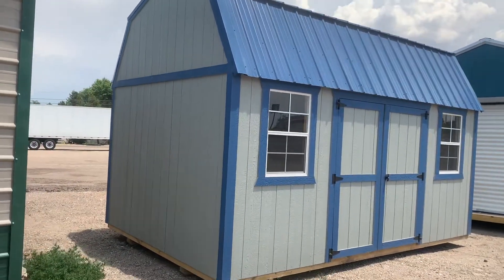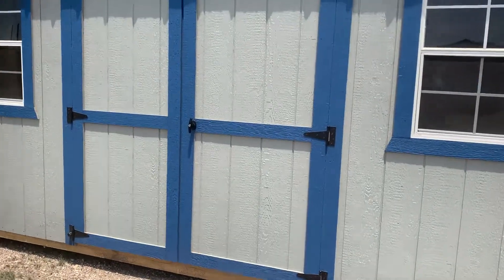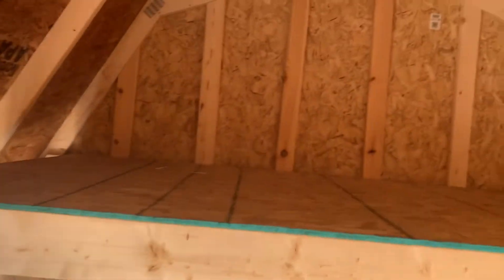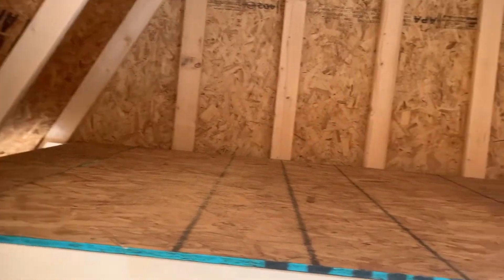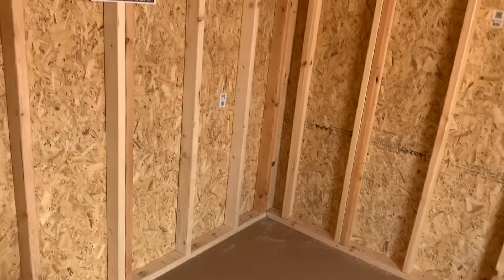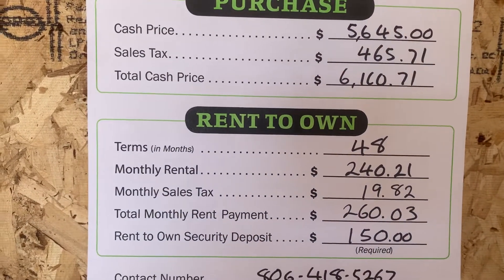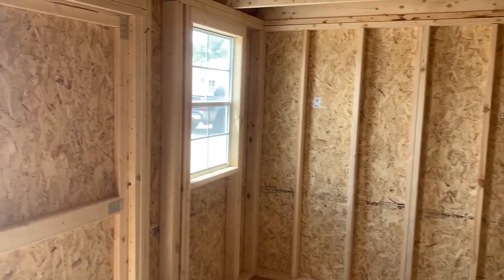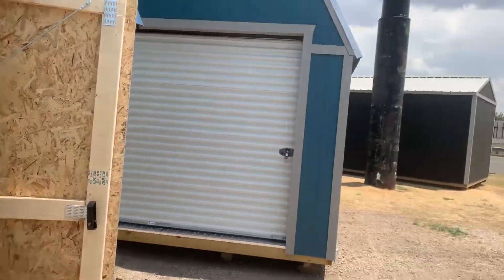**SOLD**10x16 Side Lofted BarnRent to Own $150 down $240.21+tax a month Cash $5,645+tax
🏡10x16 Side Lofted Barn
Rent to Own $150 down $240.21+tax a month Cash $5,645+tax
Has 2 lofts for extra storage space
Free Delivery Within 50 miles
📍3703 E I-40

👉🏻👉🏻 2 Ways to Purchase👀👀
1. Cash, Check or Credit Card
2. No credit check Rent To Own with low money down.

No need to come to lot - Many of our customers utilize our remote sale feature.
All Sales can be completed remotely via e-Signature

NEED A DIFFERENT SIZE, STYLE or COLOR. WE CUSTOMIZE!!!